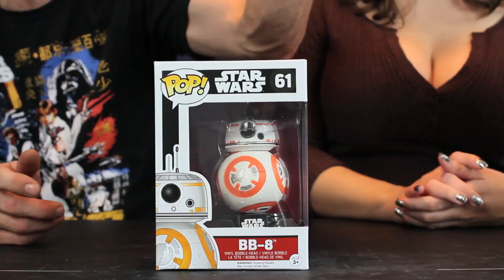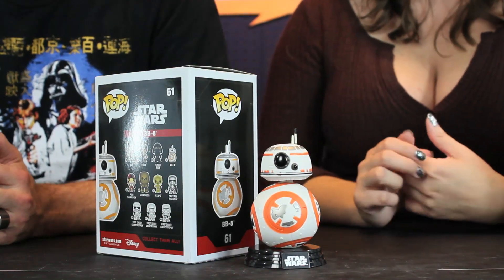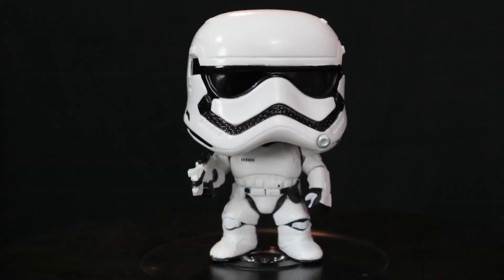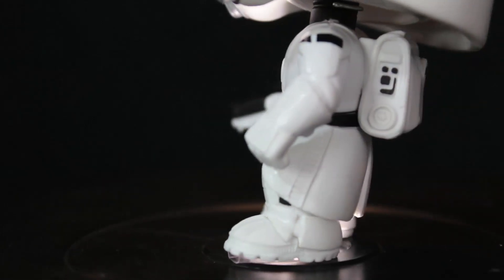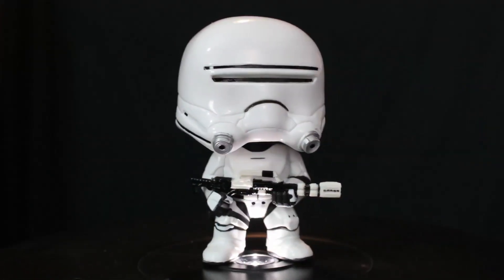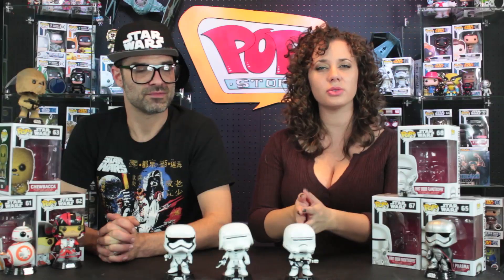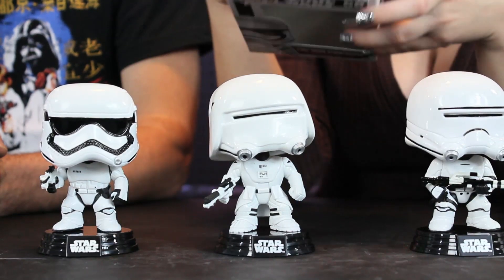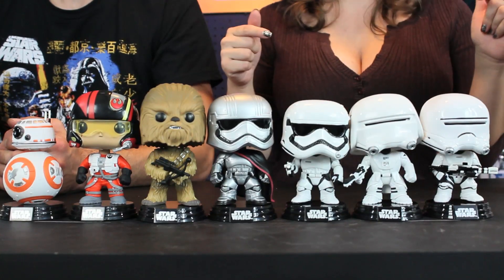Funko Pop Unboxing | Star Wars The Force Awakens ForceFriday Pt 2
More ForceFriday awesomeness!!

We take another look at the second part of our Star Wars The Force Awakens forcefriday haul!!

Star Wars Week!

We appreciate any support and can't wait to upload more future videos!

OR

►If you would like to send us mail:

Pop Stop

United States